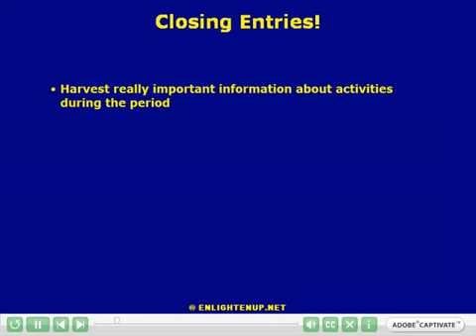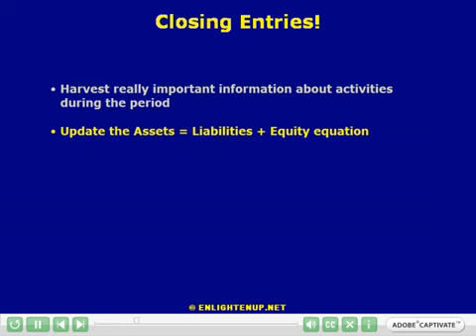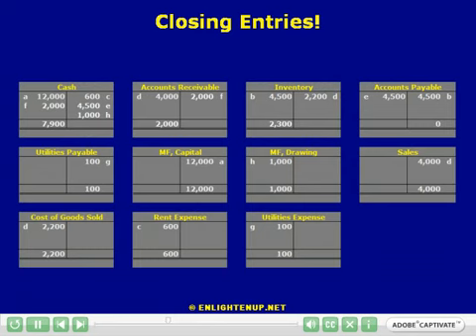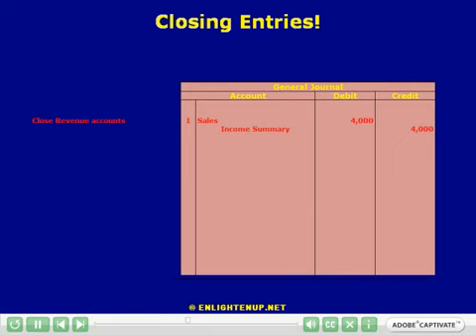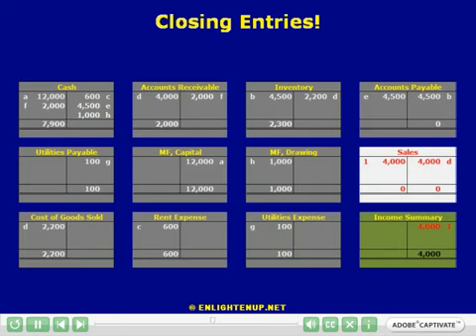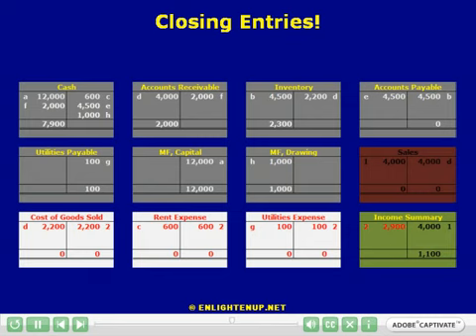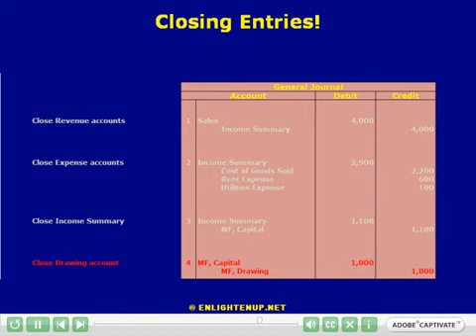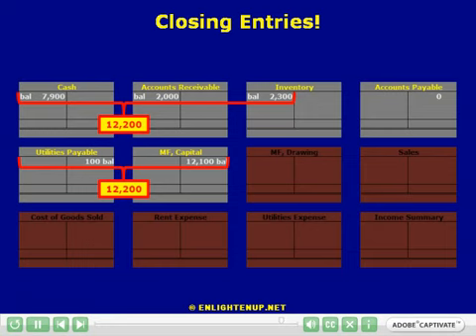Accounting 101 Part 15 Closing Entries.mp4